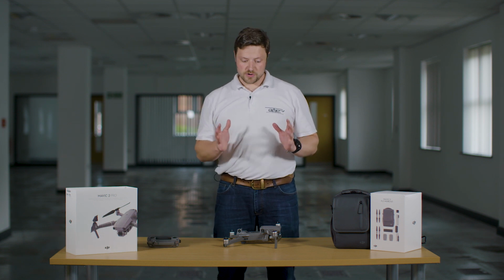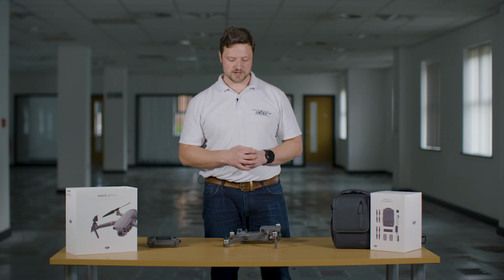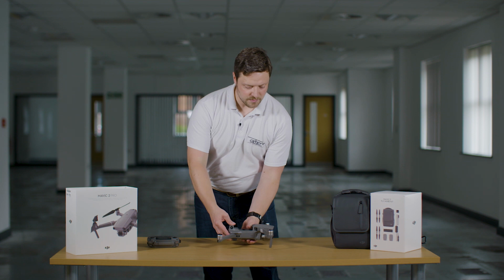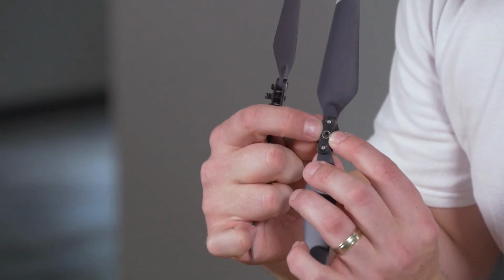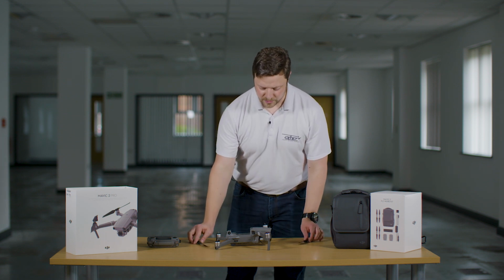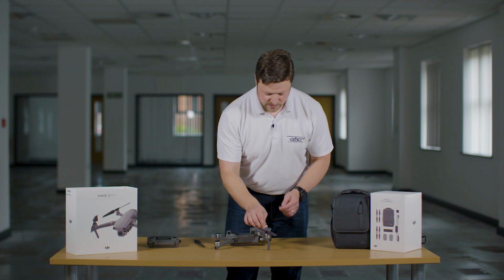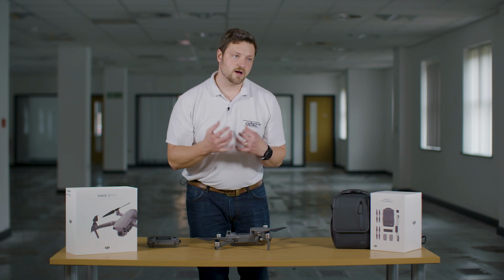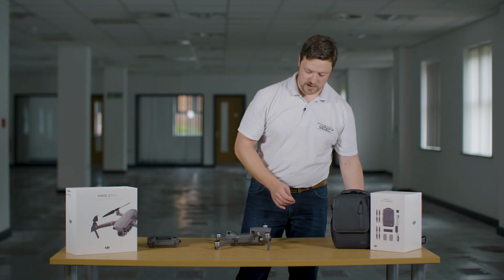How to attach and remove the DJI Mavic 2 Pro Propellers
Matt Williams, MD and Head of Flight Training shows us how to attach and remove the DJI Mavic 2 Pro propellers to and from the aircraft.

Follow us for reviews, unboxing, how-to and demos of products from DJI, Yuneec and Freefly Systems.